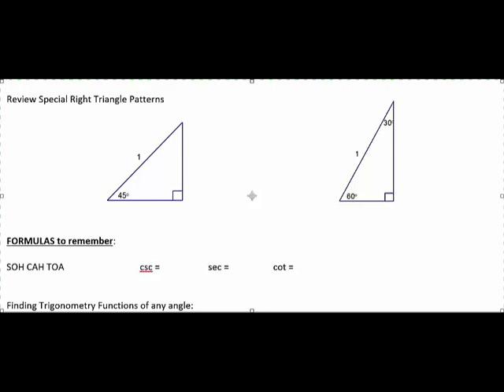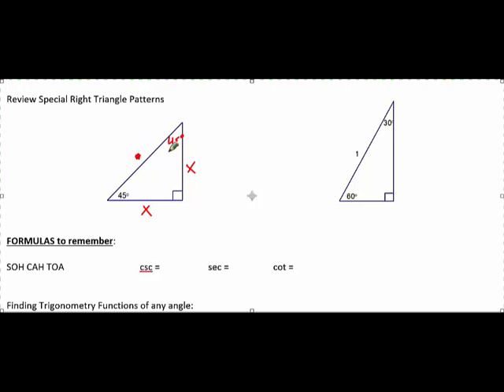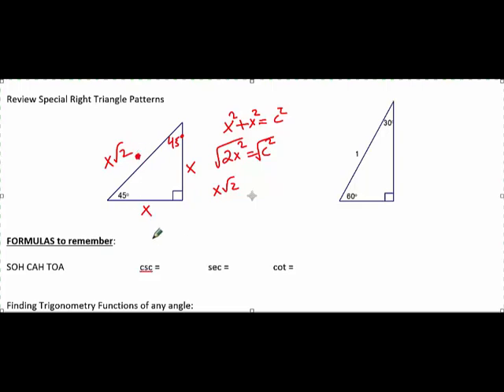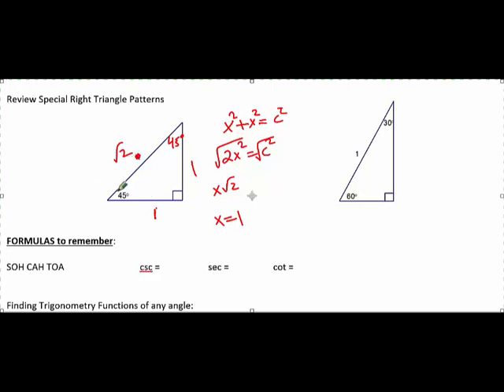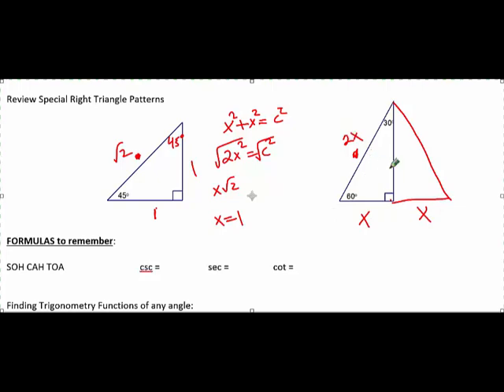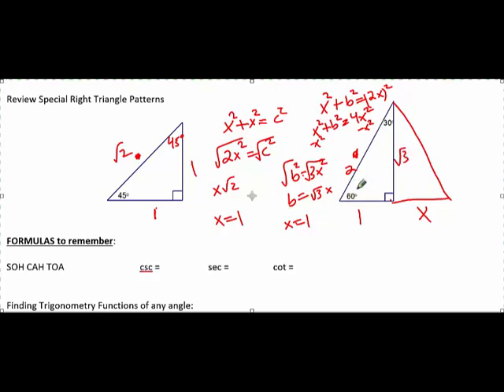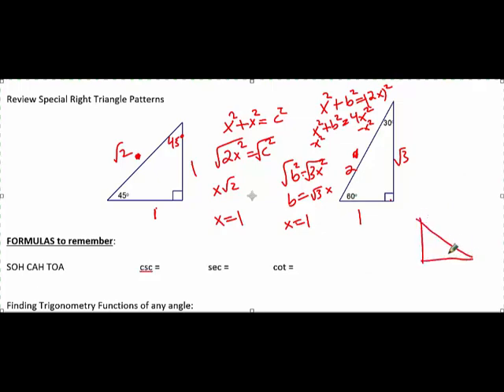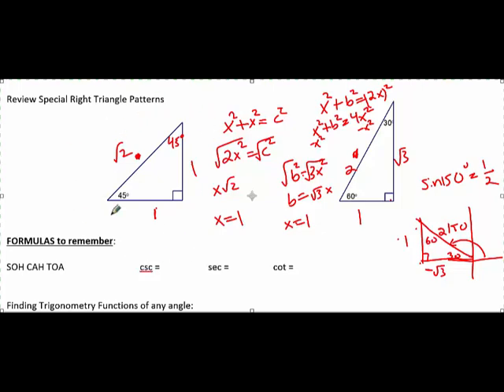AAT Trig Target 3 Part 1